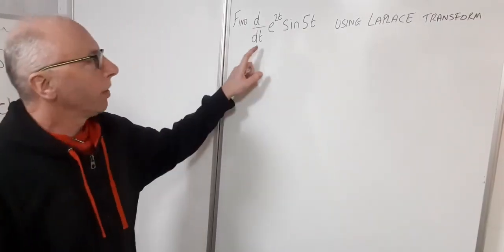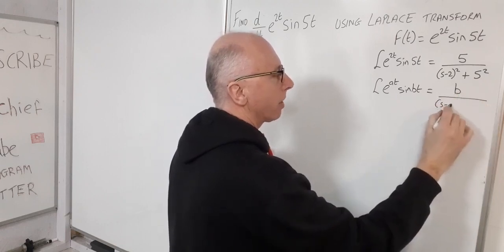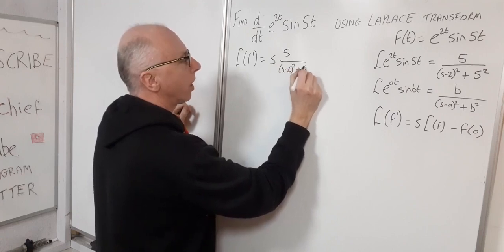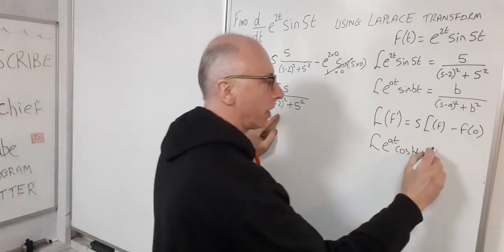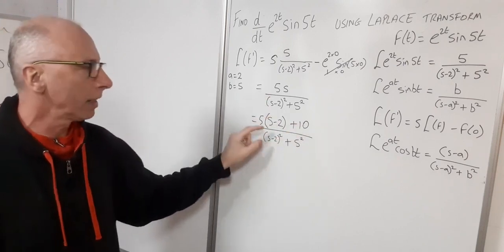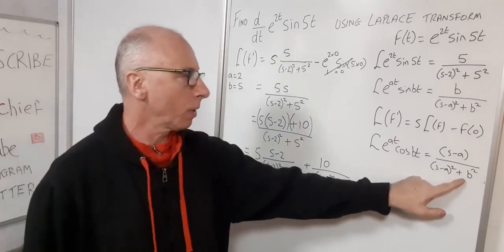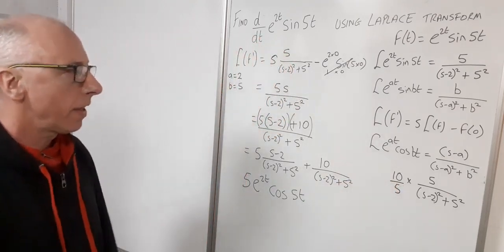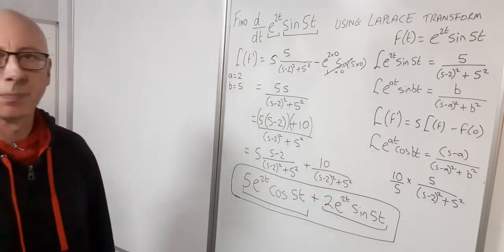Derivatives using Laplace Transform